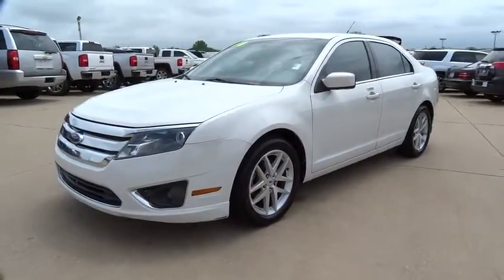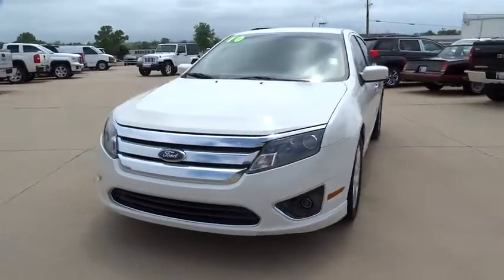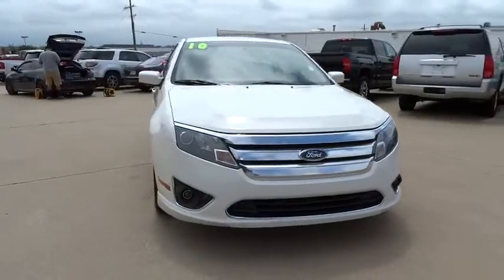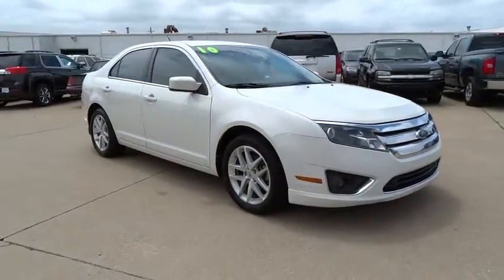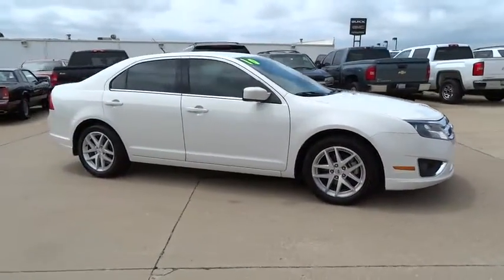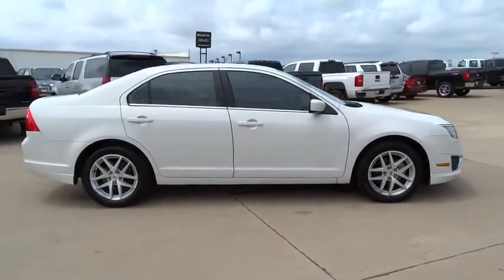2010 Ford Fusion Tulsa, Broken Arrow, Owasso, Bixby, Green Country, OK B4040A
2010 Ford Fusion

Ferguson Superstore
1601 N Elm Place